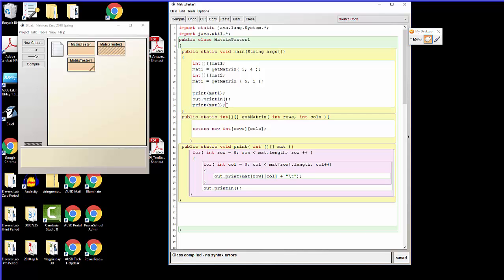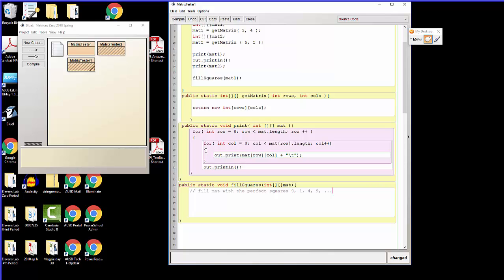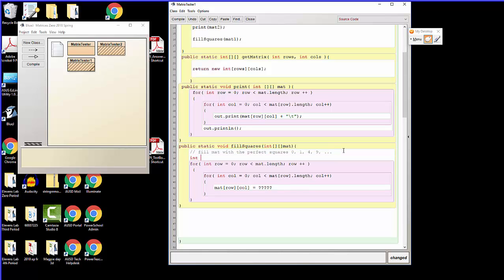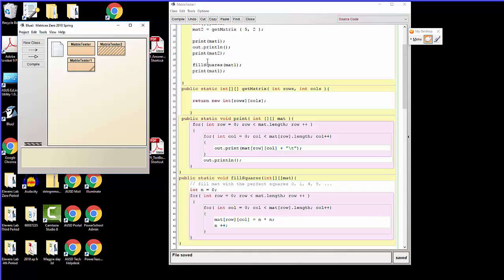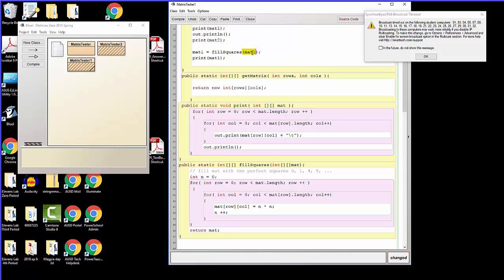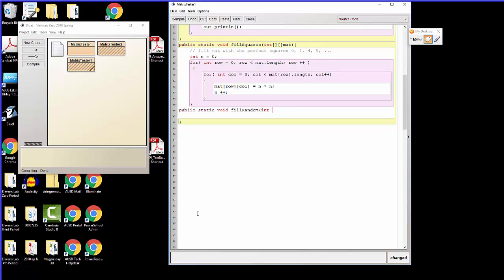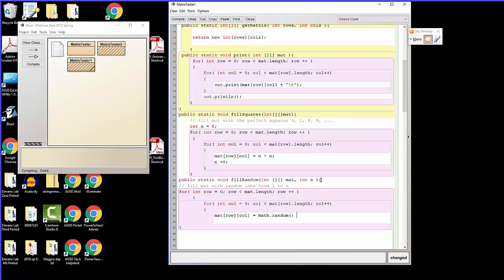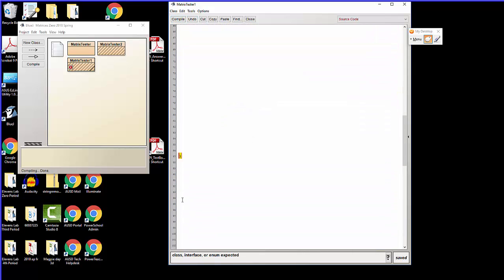Matrices, Day 2 B